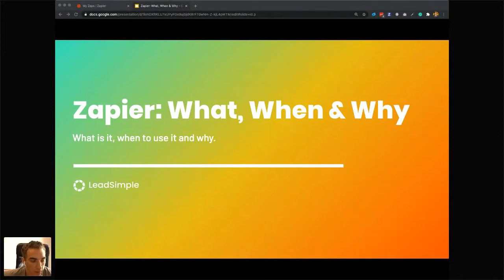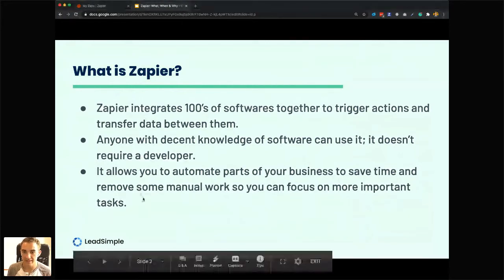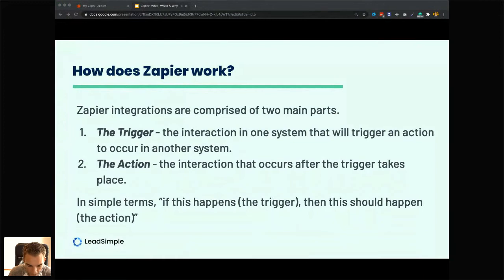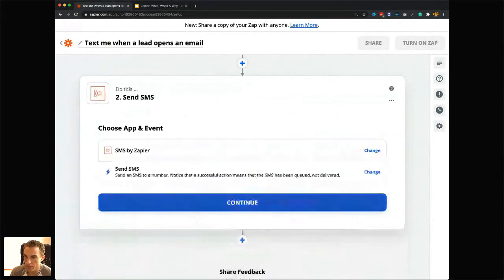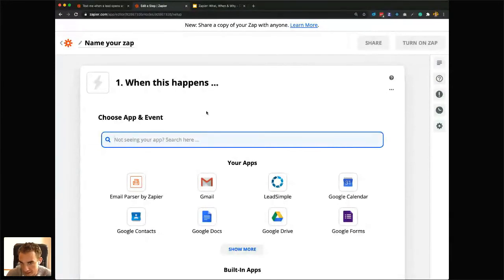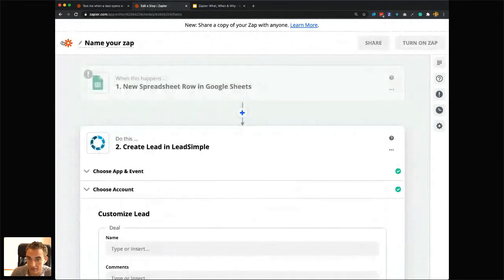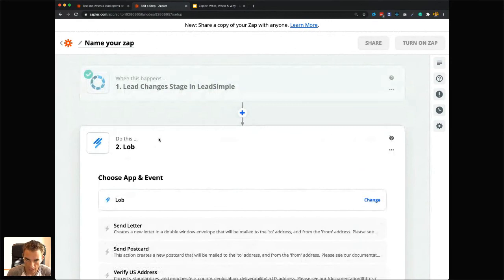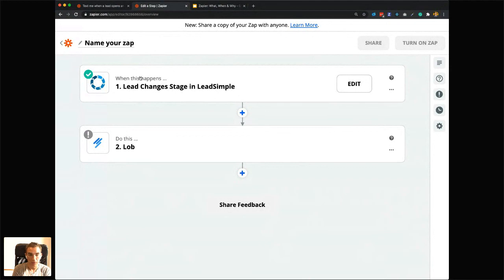Introduction to Zapier (Zapier 101)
Zapier is an amazing tool that allows you to integrate LeadSimple with hundreds of other software platforms. No need for a developer! All you need is some basic software skills. With it you can add automation to significant workflows in your property management business to save time and focus on your most important tasks.

But Zapier can be daunting, overwhelming and even a waste of time without the correct approach. In this webinar, we'll aim to help you understand when you should use Zapier and how you should use it, as well as some commonly useful zaps you can set up today.

LeadSimple is a sales and workflow automation platform for property managers. Track all your customers and prospects in one place; automate follow up and marketing campaigns; document, follow and automate your business processes, all to provide your customers with an amazing experience. No other system does this for property managers out of the box.